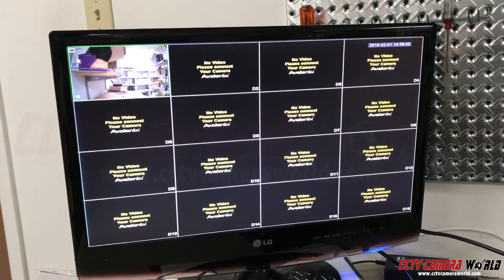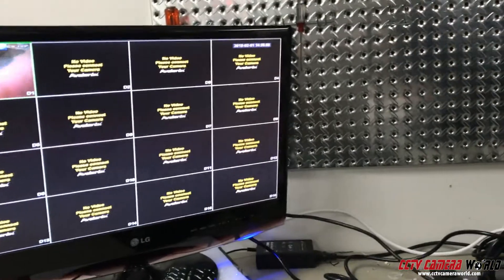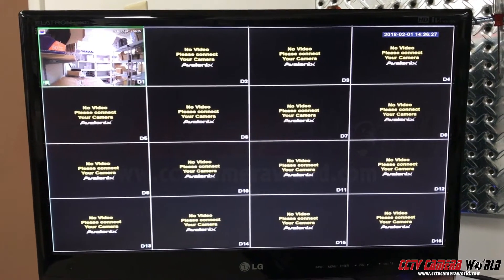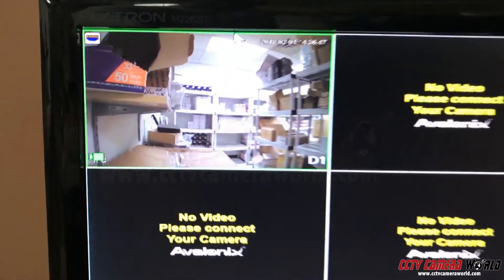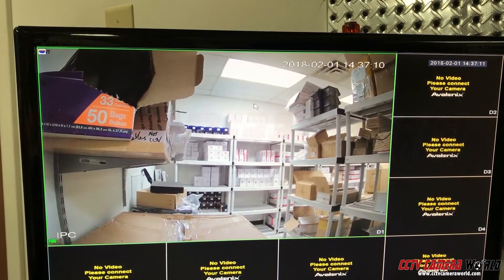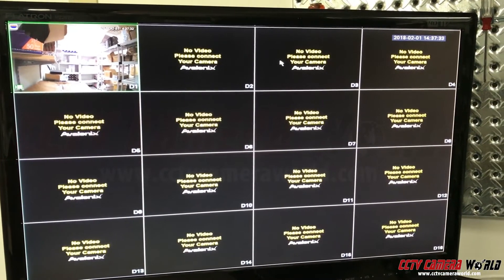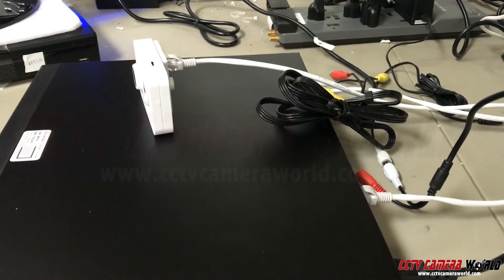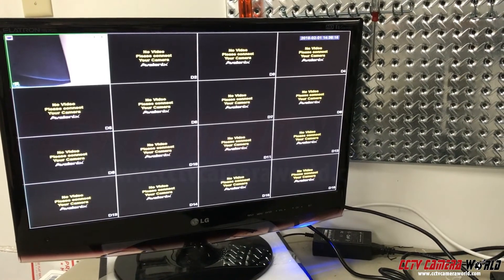How To Set Up Two Way Audio With Talkback On Your NVR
In this video, you will learn how to set up two-way audio in your NVR using a two-way audio camera, IP3MPA, and an external microphone connected to your NVR.